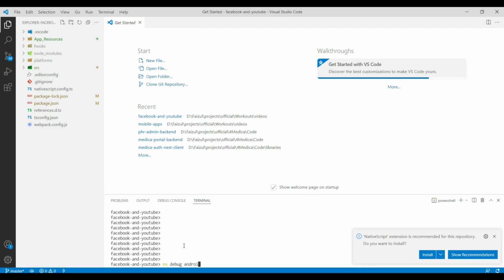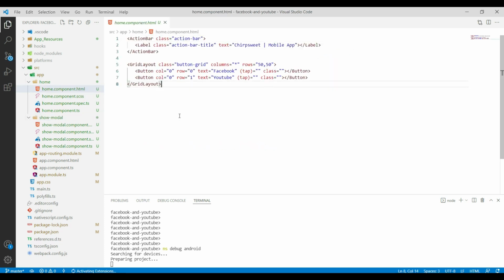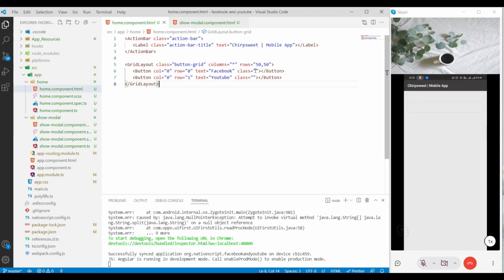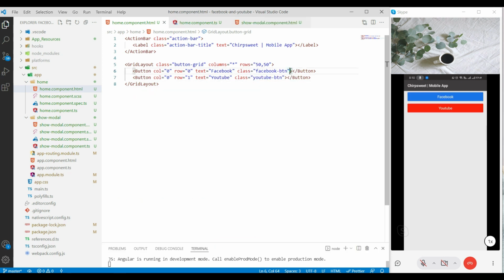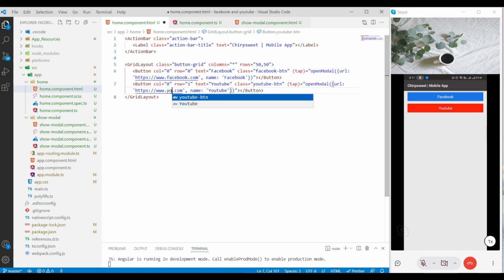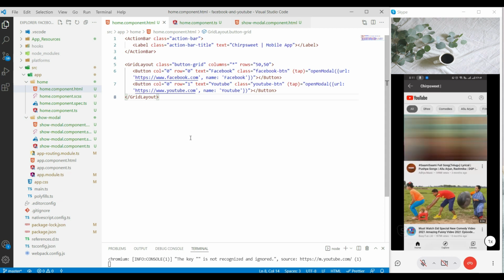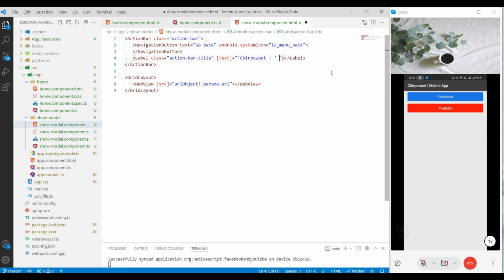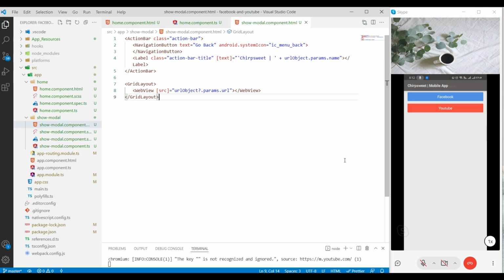Android App Tutorial For Beginners | Easy way to create an android app | Mobile App Development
Easy way to create an android or ios apps.

Build android or iOS mobile application using nativescript in a much easier way. This video showcases a simple use case to develop android/iOS app.

If you wanna create a real-time mobile app then please come up with an interesting use case and leave them in comment section, I will create a tutorial for the same..

- Android app tutorial for beginners
- Android development for beginners
- Mobile app development tutorial for beginners
- Android app project
- iOS app development for beginners
- Develop android app
- Build android app
- Nativescript app development tutorial for beginners
- Nativescript app development